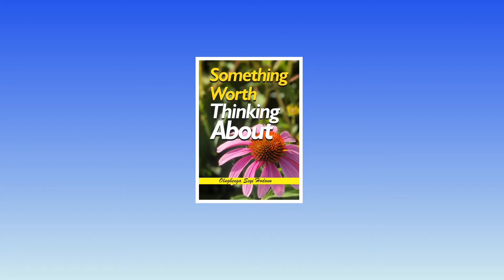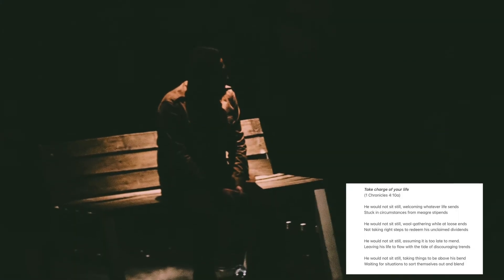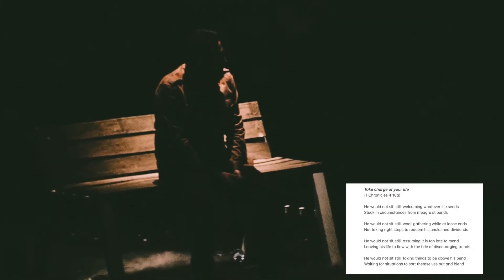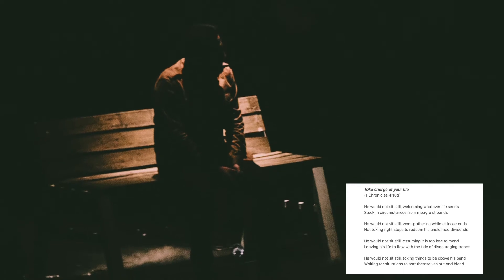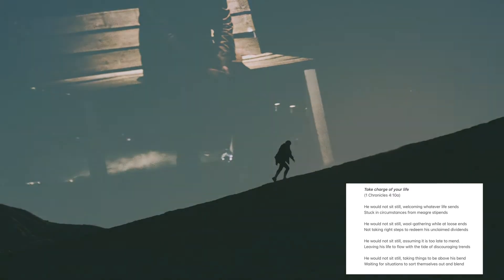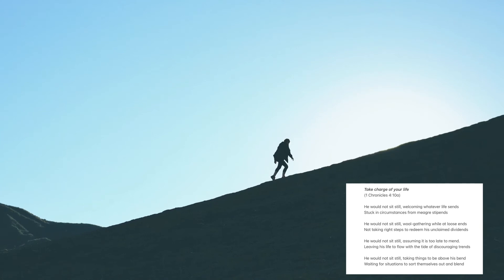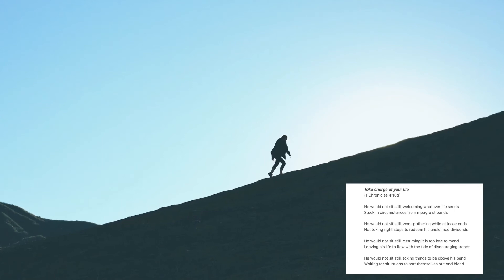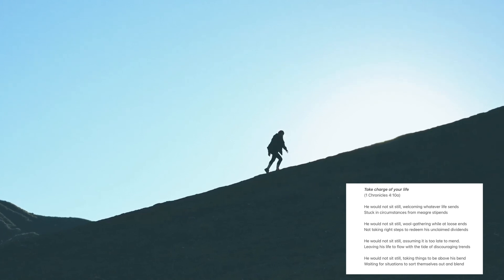Something Worth Thinking About Chapter 1 Stanza 5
Take charge of your life